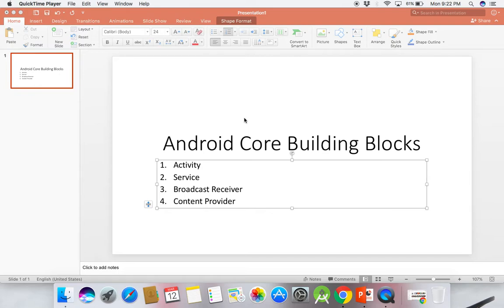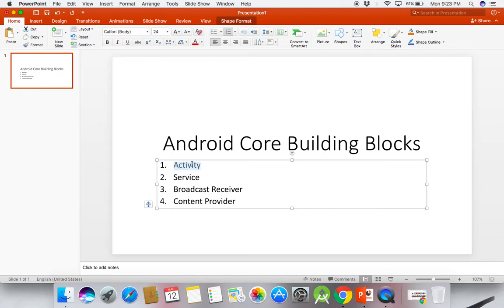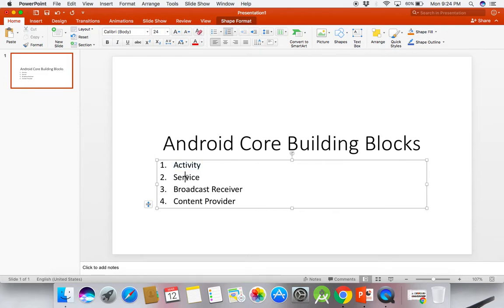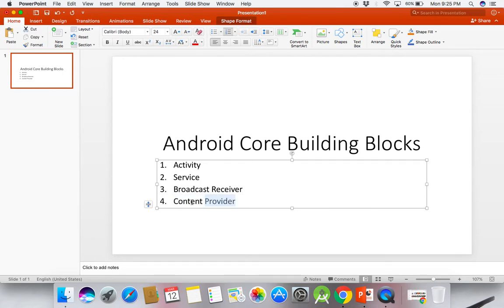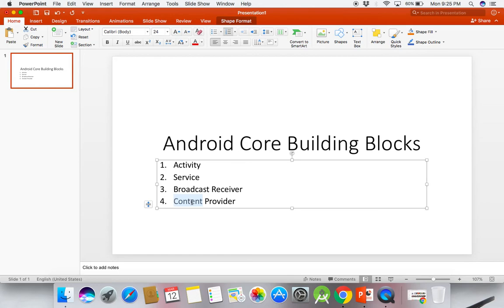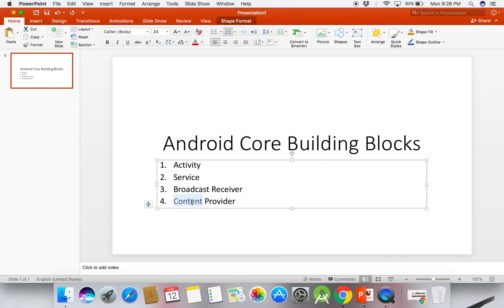8 android core building blocks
Overview of Android core building blocks
Activity, Services, Broadcast Receiver, Content Provider.